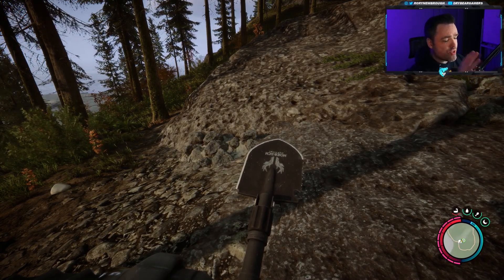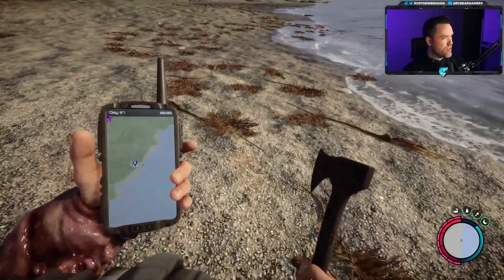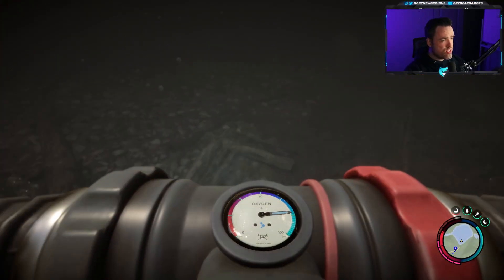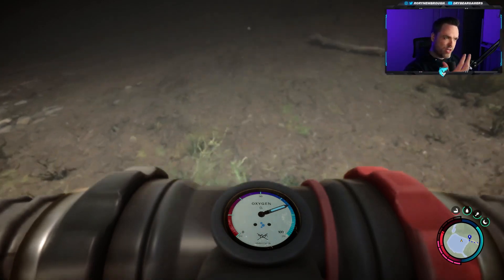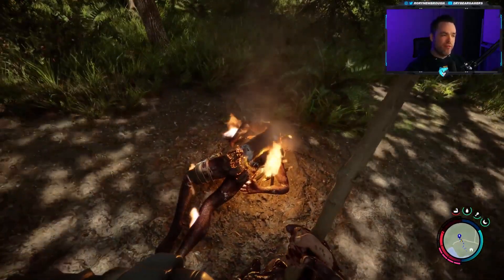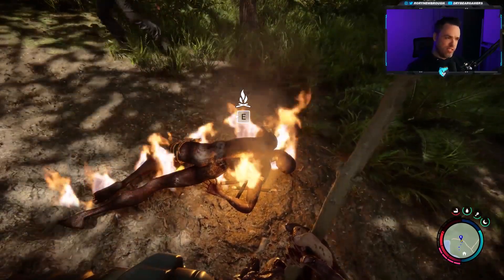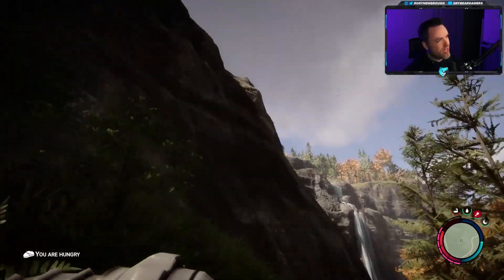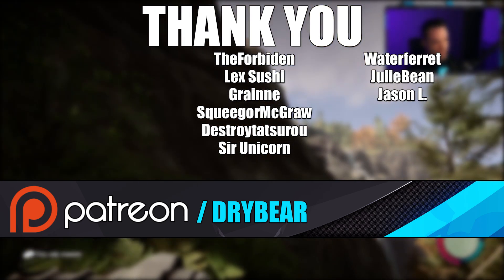10 Tips to INSTANTLY Improve in Sons of the Forest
10 Tips to INSTANTLY Improve in Sons of the Forest

Sons of the Forest is a survival horror video game developed by Endnight Games and published by Newnight. It is the sequel to the 2014 video game The Forest, and was released on February 23, 2023 via early access for Microsoft Windows. Similarly to The Forest, Sons of the Forest puts players in control of a protagonist stranded on an island inhabited by cannibals. Players can build weapons and buildings to aid in their survival. New to the game are friendly NPCs. One is a companion named Kelvin, who is deaf and unable to speak. Kelvin can assist the player with simple tasks such as collecting crafting resources or setting up fires. The map in this game is four times bigger than that of its predecessor. The game supports up to eight-player cooperative multiplayer, though players can also opt to play the game solo.

00:00 Introduction
00:26 Tip 1
01:09 Tip 2
01:41 Tip 3
02:47 Tip 4
03:17 Tip 5
03:51 Tip 6
04:10 Tip 7
04:58 Tip 8
05:26 Tip 9
06:41 Tip 10
07:24 Bonus

Stay up to date on what I'm doing!